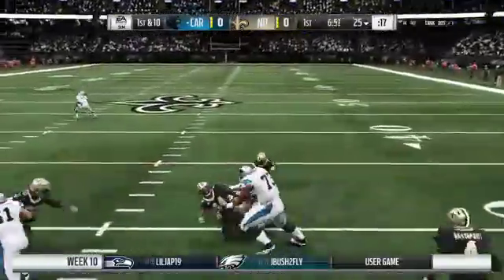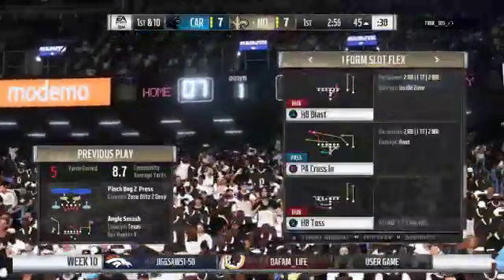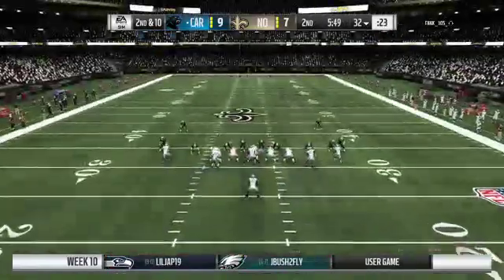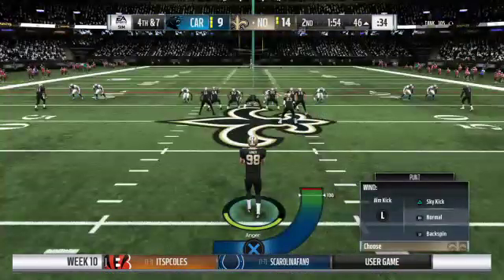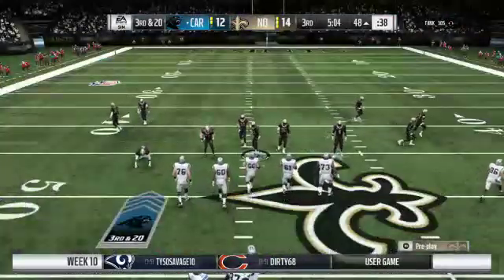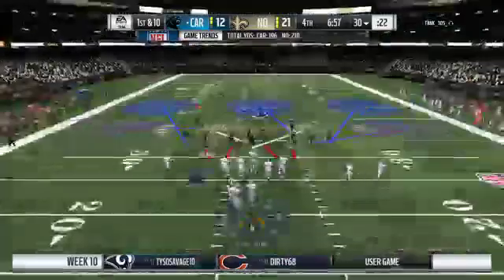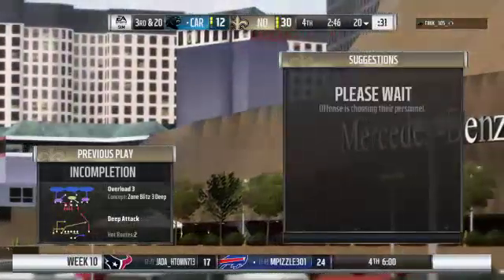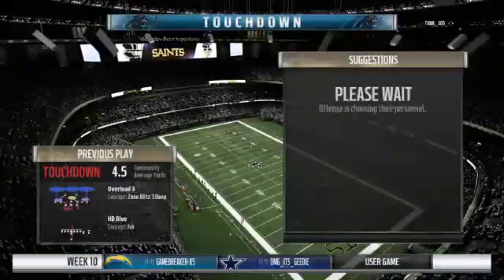Boneafied's Live PS4 Broadcast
Artist, Ghost Writer, Lover of all genres of music! Especially Dancehall, Rap (Trap Music), and Hip-Hop!

I always comment back!